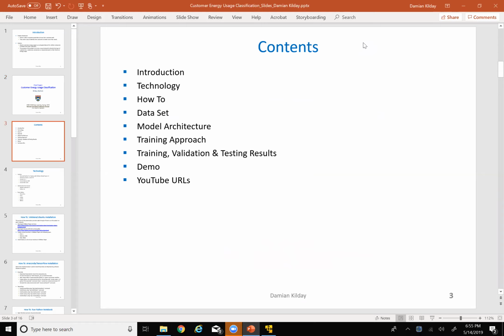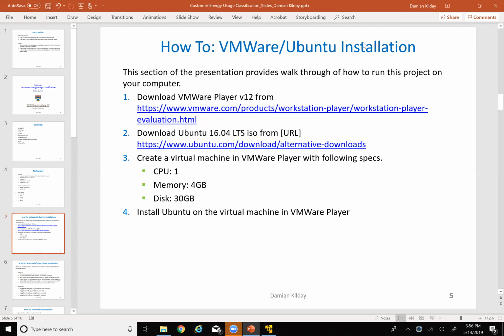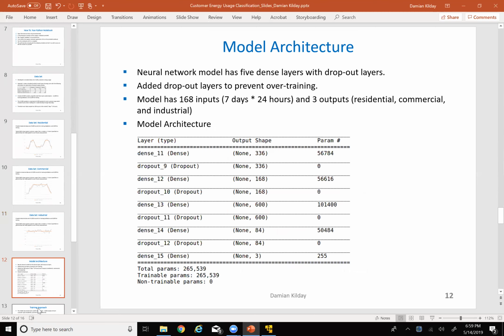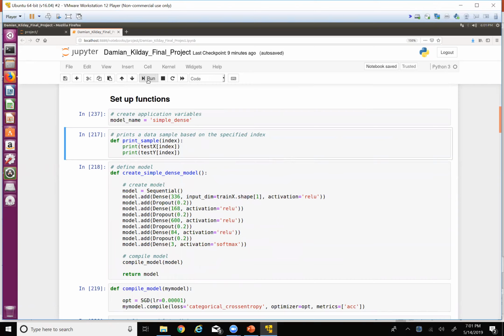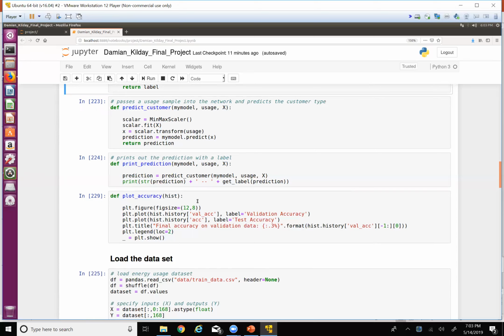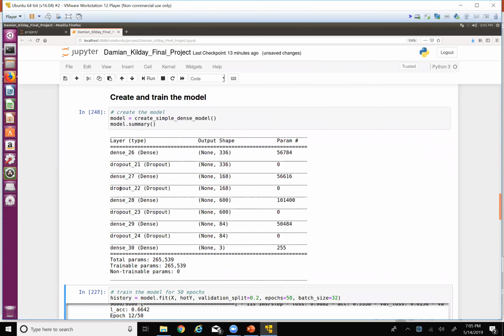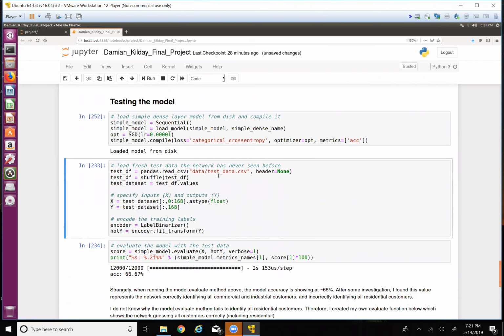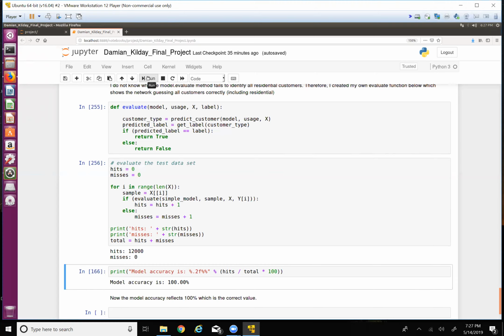Deep Learning Long Presentation